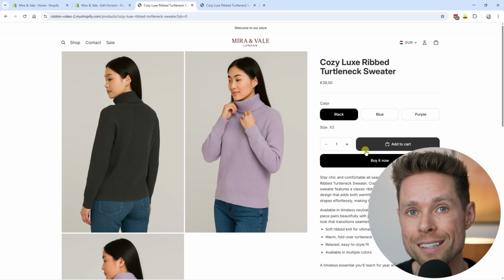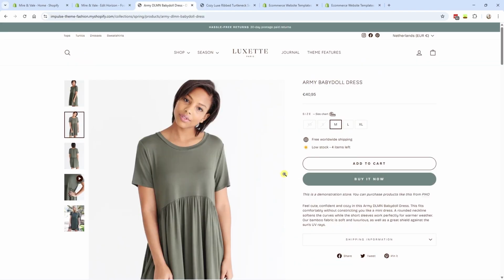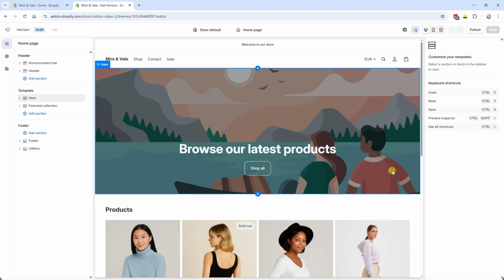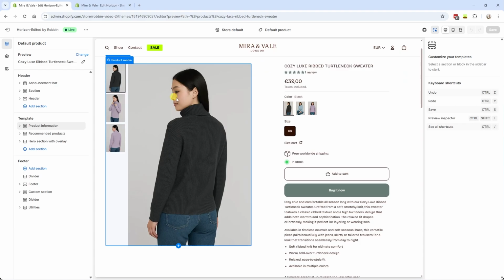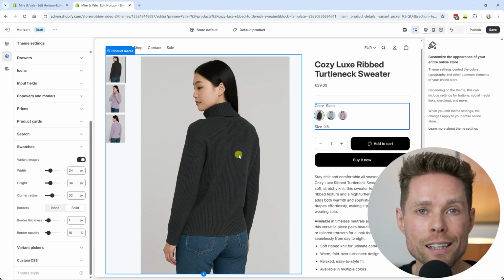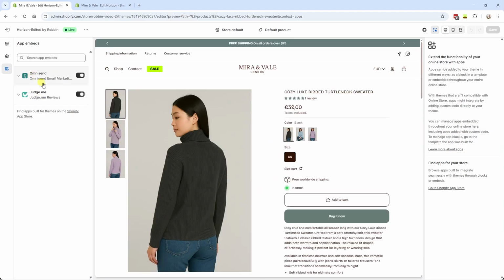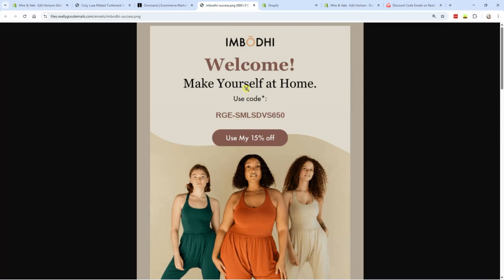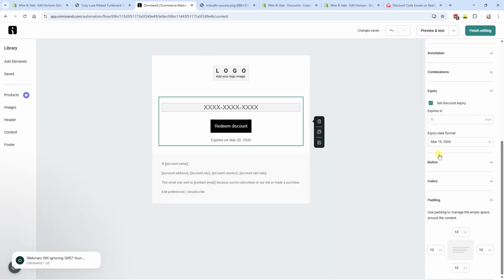Shopify Product Page Design Tutorial 2026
In this video, I'll show you where to customize your Shopify product page so you can go from the default (boring) Shopify product page to something entirely new and professional looking.

Timestamps:
0:00 Introduction
0:26 Free vs Paid
2:33 How to edit your theme
3:52 Product page editor explanation
5:38 Product Page Customization Examples
9:31 Shopify Apps: Add a popup to your product pages